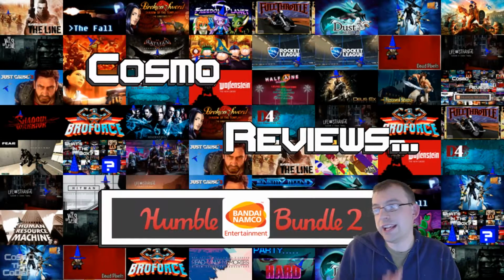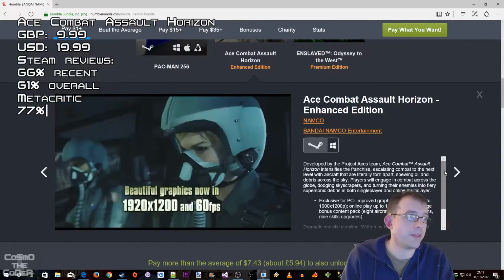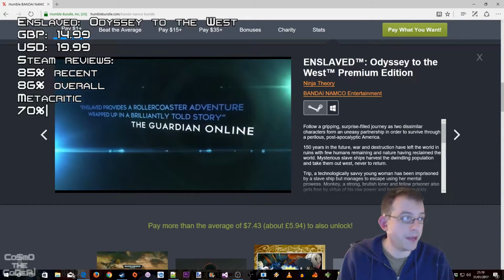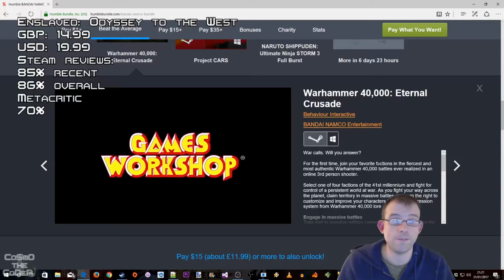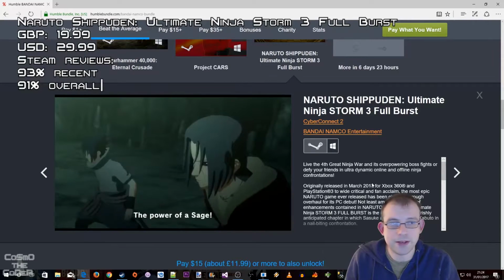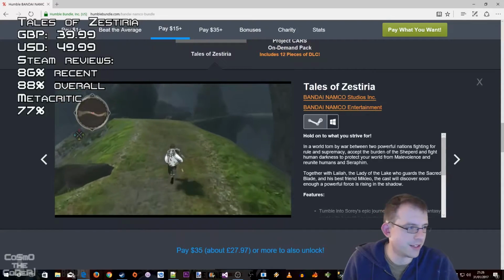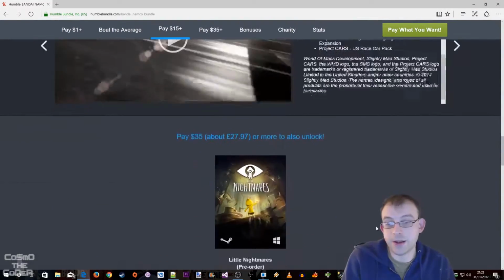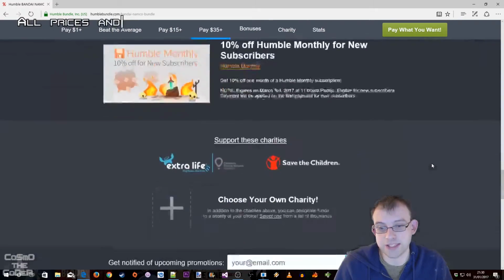The Humble BANDAI NAMCO Bundle 2 - Review - A bundle worthy of it's name?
We look at the Humble BANDAI NAMCO Bundle 2 and see what it has in store...

I now have a Discord chat room open to all (as long as you are nice!).

Like the game? As an official partner of GreenManGaming you can get a good deal on this game and others Every purchase supports me and improves the chances of me giving you guys a better deal!